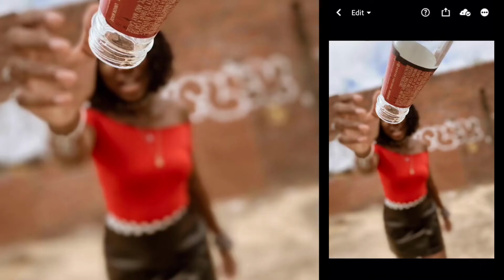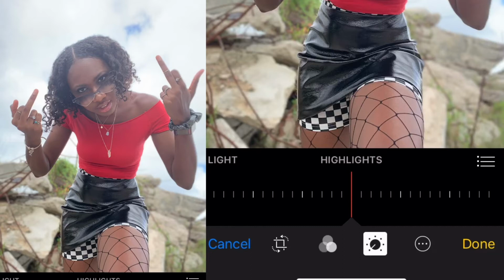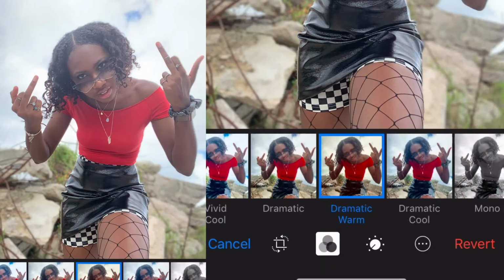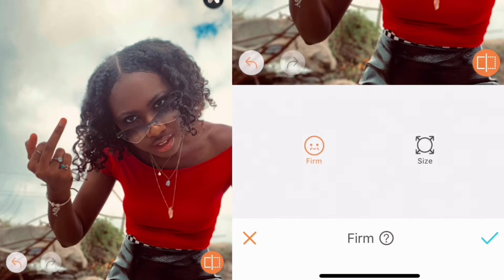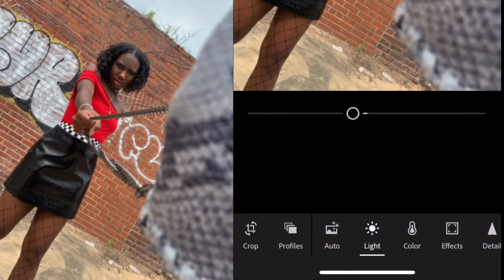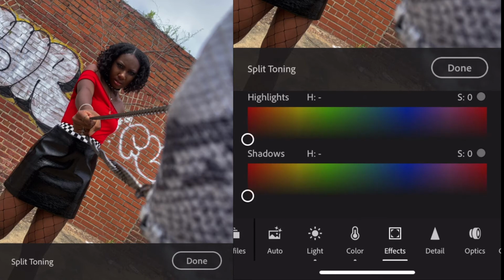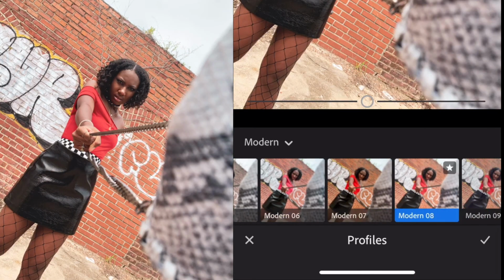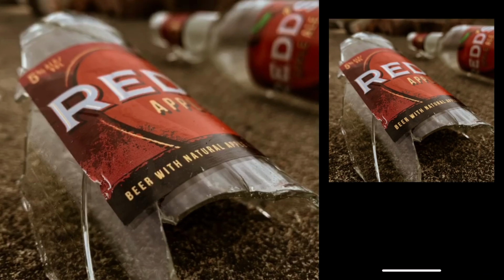Editing photos on iPhone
In this video I showcase the various ways you can edit your photos on an iPhone. Its a little lengthy but thats because it shows in depth the various settings. Check out to see what apps I use.